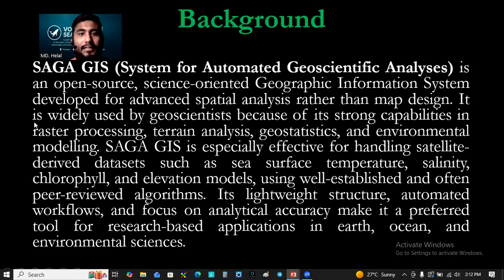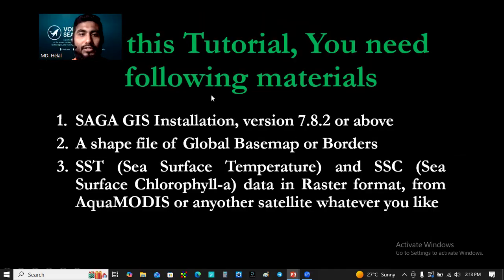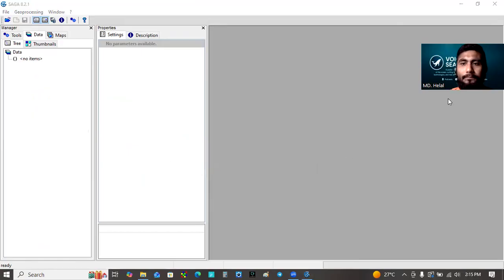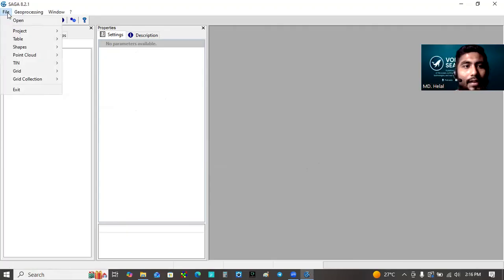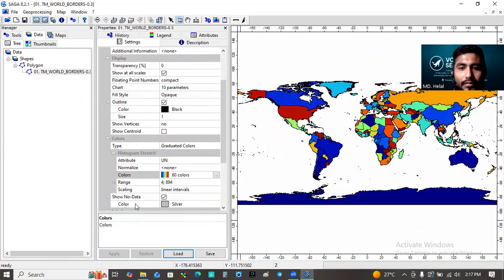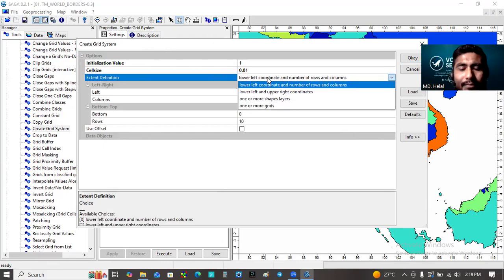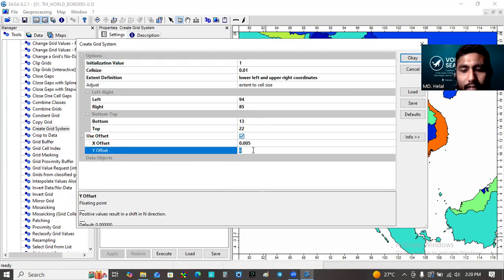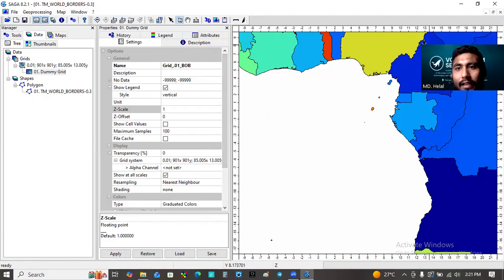SAGA GIS Tutorial 01 (Background & Creating Grid System)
Welcome to SAGA GIS Tutorial 01 - Your Complete Beginner's Guide to Geographic Information Systems! 🌍
In this comprehensive tutorial, you'll learn the fundamentals of SAGA GIS (System for Automated Geoscientific Analyses), a powerful open-source GIS software perfect for spatial data analysis, marine studies, ocean mapping, and environmental research.
🎯 What You'll Learn:

Introduction to SAGA GIS interface and windows overview
Creating grid systems for spatial analysis
Adding and editing polygons for marine zones and coastal areas
Understanding all SAGA GIS windows and toolbars
Colorizing global basemaps for ocean and sea visualization
Practical workflow for geospatial data processing
Tips for oceanographic and marine GIS applications

🌊 Perfect For:

Marine scientists and oceanographers
GIS beginners and students
Environmental researchers
Coastal zone management professionals
Ocean technology enthusiasts
Geographic data analysts

📚 Topics Covered:
✅ SAGA GIS theoretical foundations
✅ Grid system creation and management
✅ Polygon digitization techniques
✅ Interface navigation and window explanations
✅ Basemap customization and colorization
✅ Spatial data visualization for marine environments
Whether you're working on ocean mapping, marine spatial planning, coastal analysis, or general GIS projects, this tutorial provides the essential knowledge to get started with SAGA GIS.
🔗 Useful Resources:

Download SAGA GIS: Free and open-source